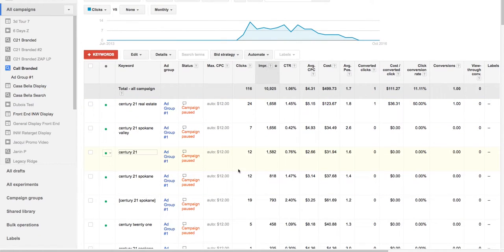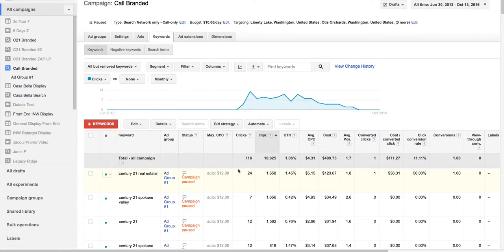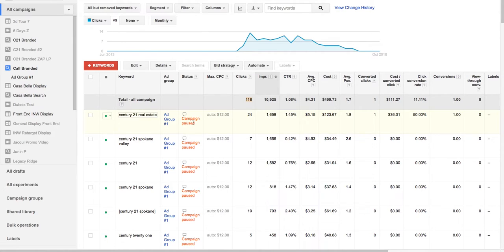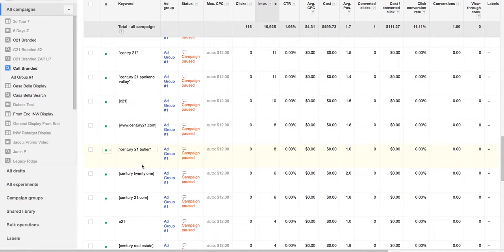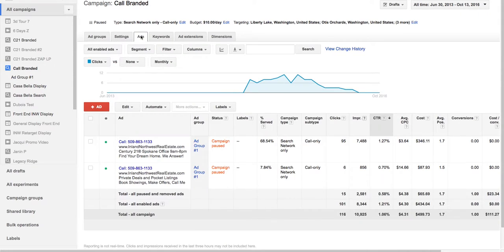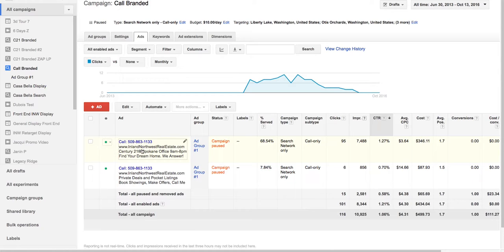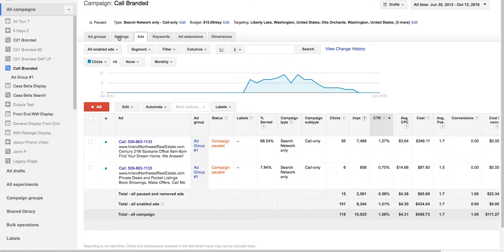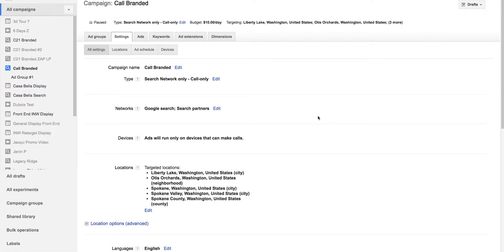The Fastest Way Seller Buyer Calls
If you're a real estate agent and want to get more inbound phone calls then look no further. Watch how it all works in this overview video. We'll handle everytyhing for you from graphics, design, tracking, scripting, and more. YOU just have to answer the phone and help people.